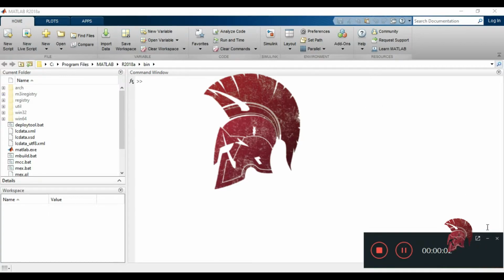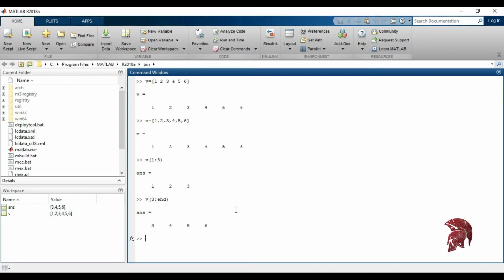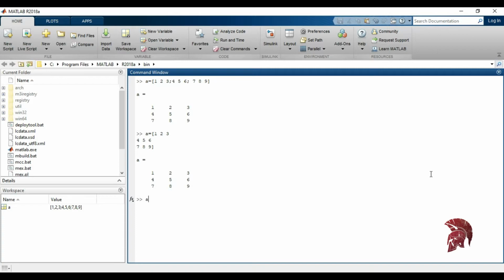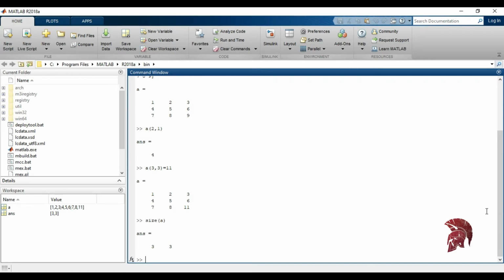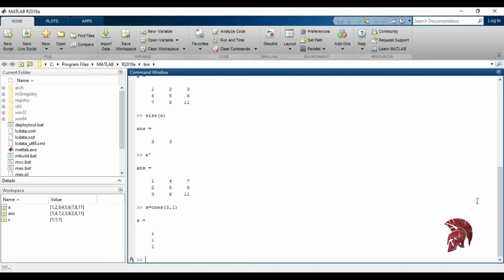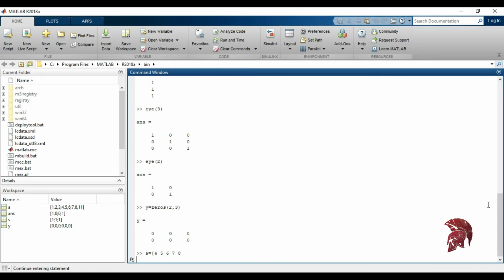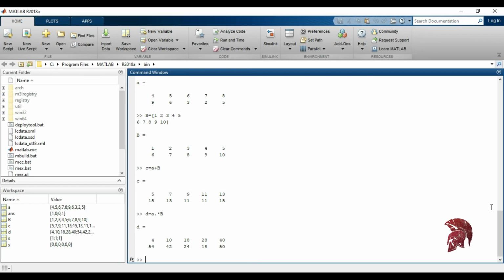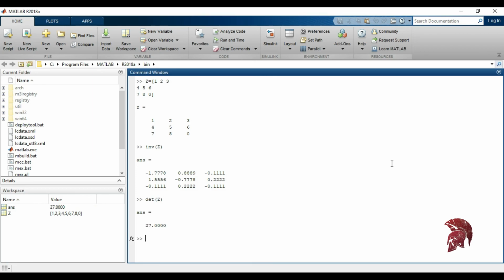Basics of using Matrices in Matlab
in this video i have explain Entering a vector,Entering a matrix,Matrix indexing,Dimension,Transposing a matrix,Matrix generators ,Matrix arithmetic operations and Matrix inverse